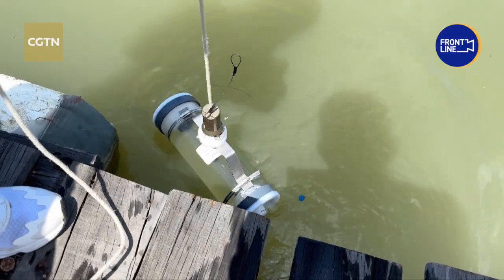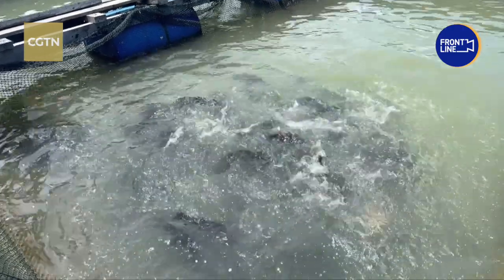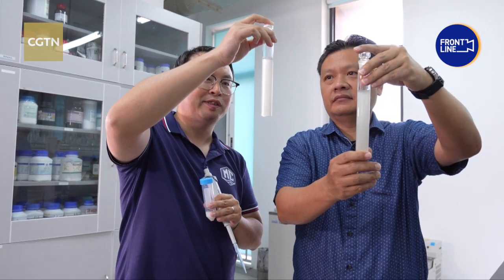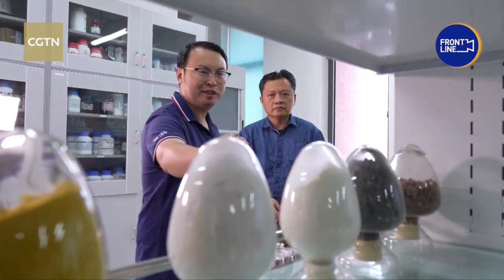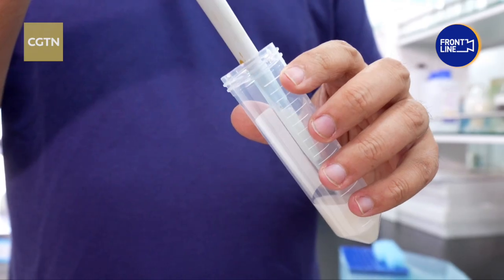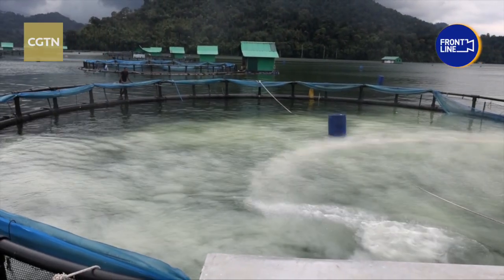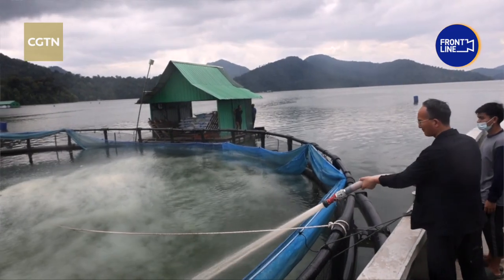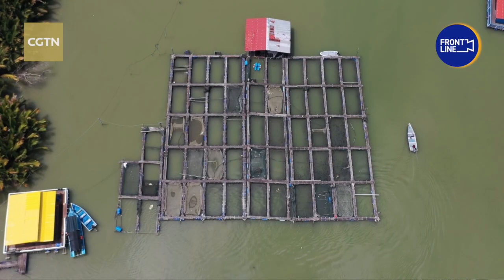Harmful algae can wipe out fish farms overnight, China treatment offering hope amid growing threat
Blooms of harmful algae commonly called red tide can have devastating impacts on human health and on aquaculture, wiping out entire fish farms in a single night. China’s Institute of Oceanology has developed a treatment that is showing promising results in mitigating the impact of the algae, and is working with Malaysian experts to use the technology in that country.